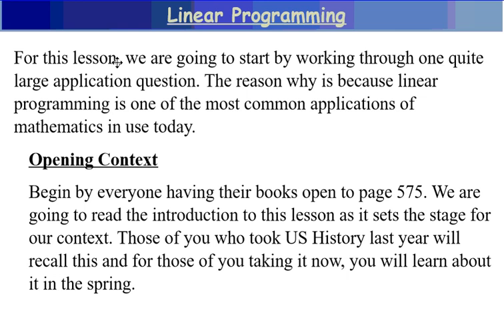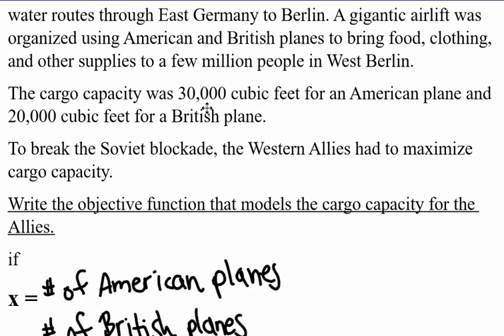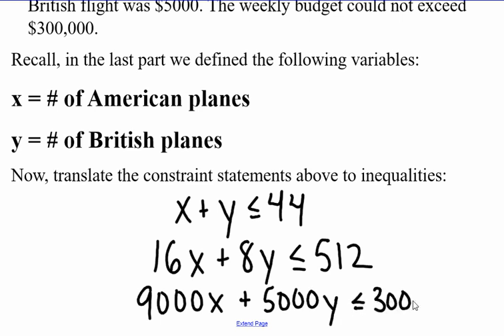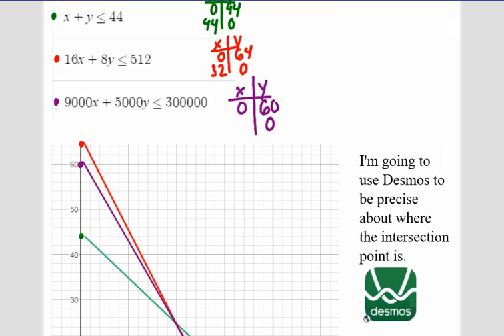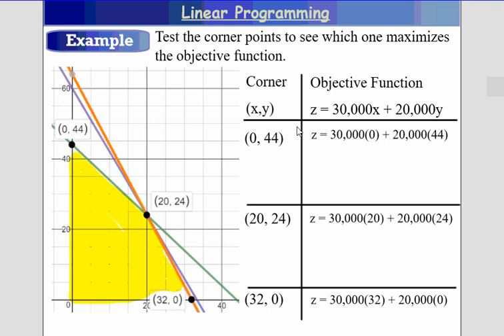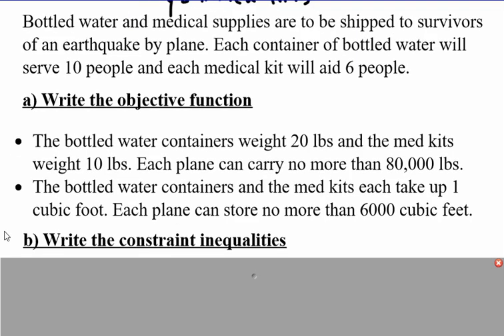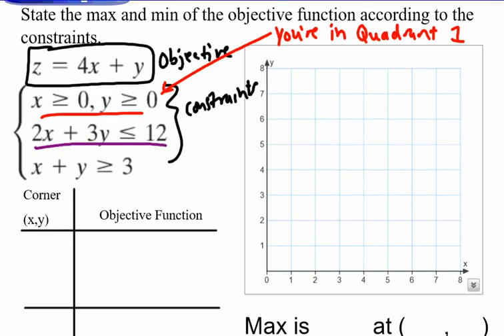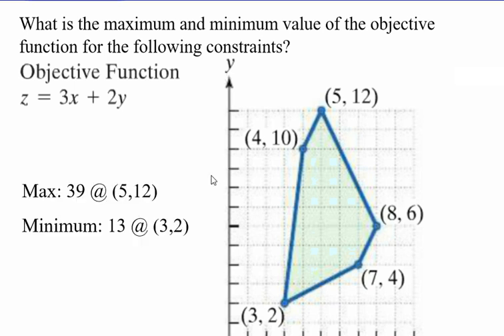College Algebra 5.6 Linear Programming